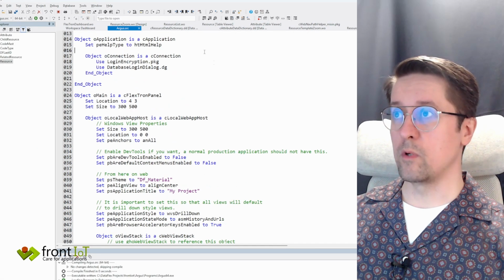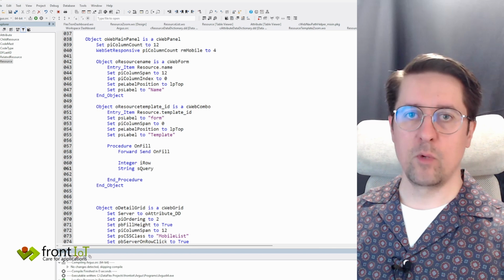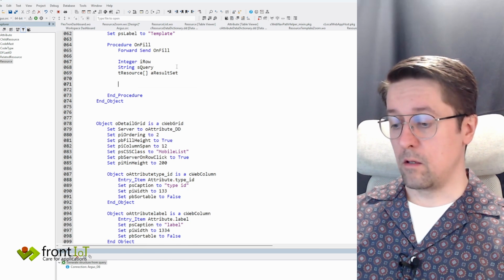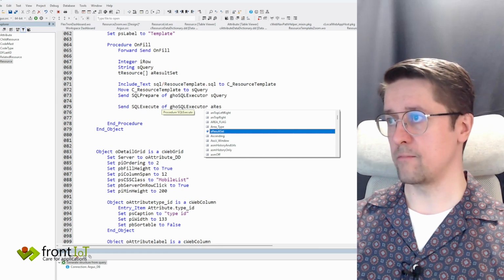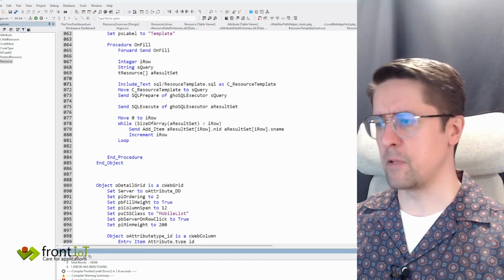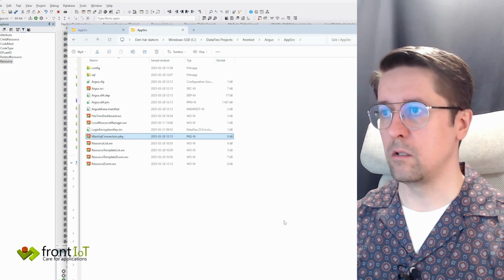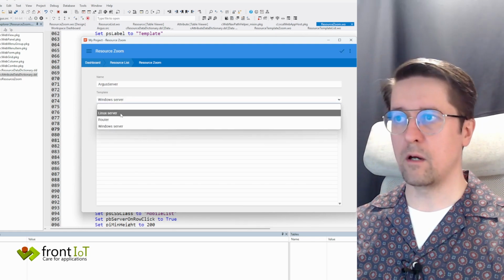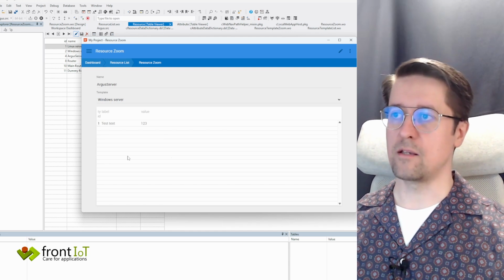Select template with sql filled combo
In this video we use sql to populate a list of templats in a combo select box.
Using SQL in DataFlex is not entierly the same thing as connection the application to a database. In order to access the databasem, you need a separate handle connecting to the database using cSQLExecutor.